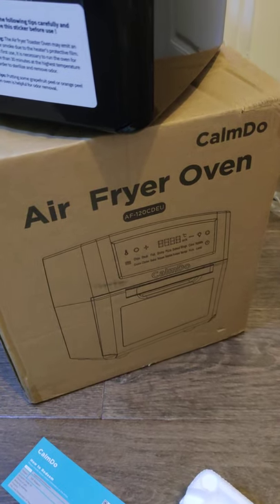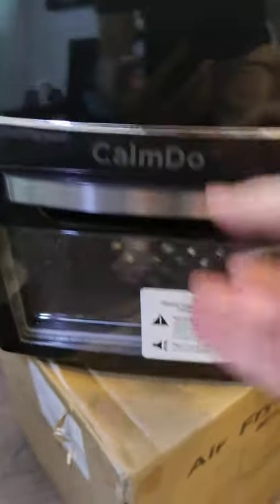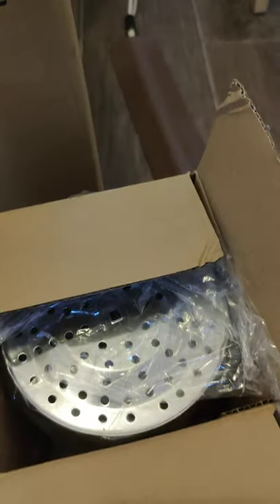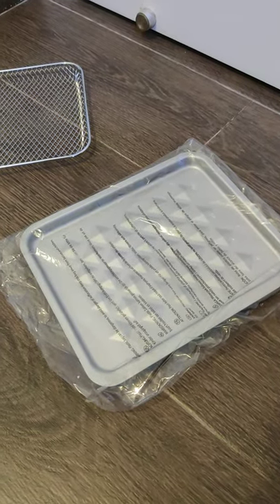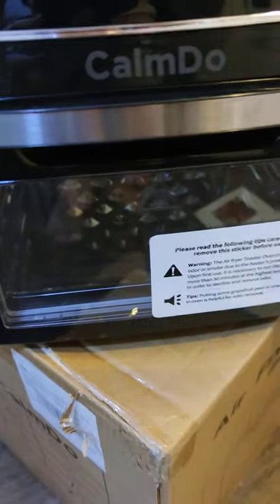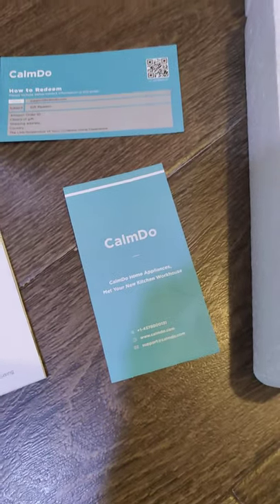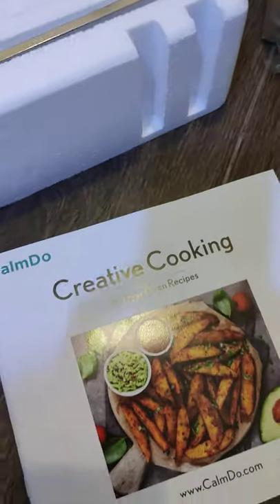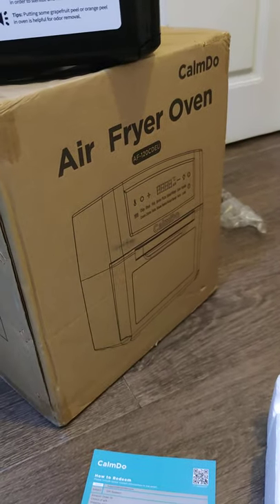CalmDo Air Fryer Oven Unboxed: What Do You Get?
How do you know if you should buy a CalmDo air fryer oven? Maybe you've already decided to, but want to know what to expect when it arrives? In this article, I share the unboxing process, and what you get inside the box. As you can see, this is an air fryer oven with a lot of included accessories. Look out for my follow up review of this air fryer oven.